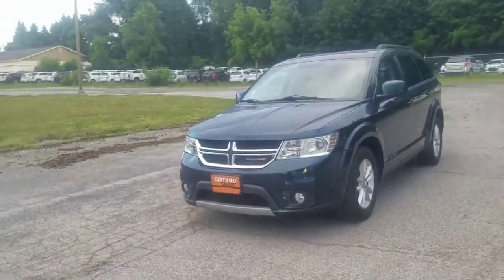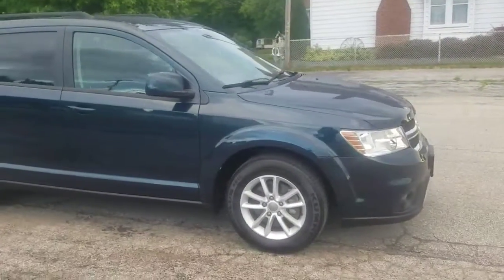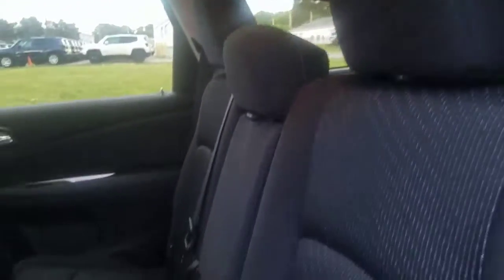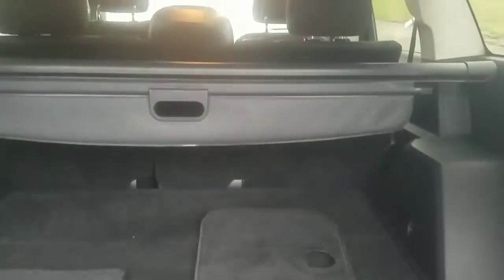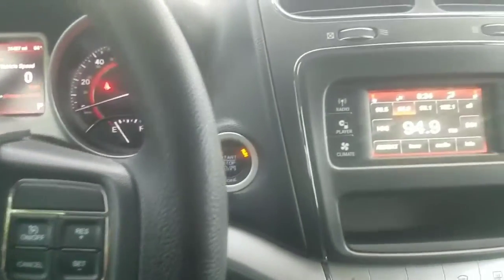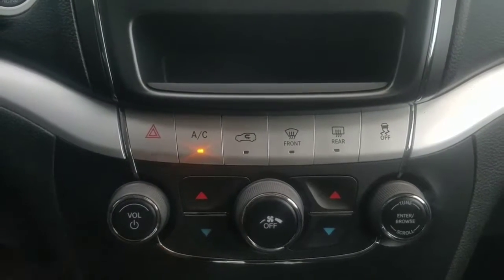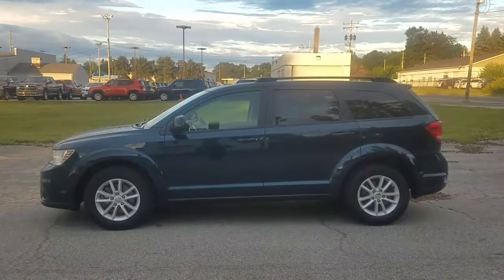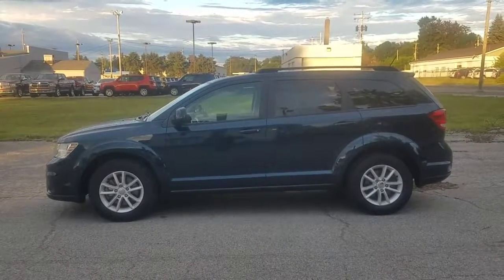2013 Dodge Journey SXT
2013 Dodge Journey Klaben Auto Stores